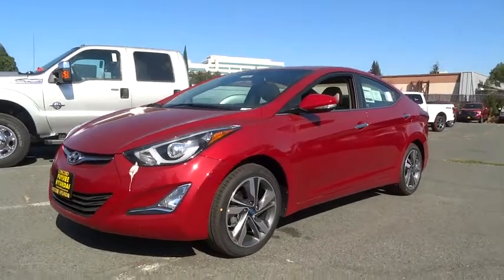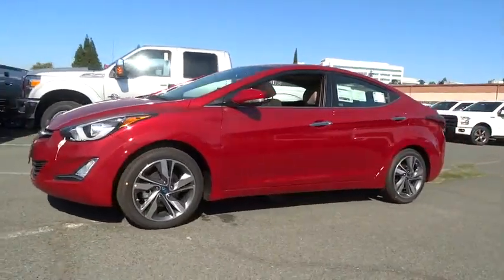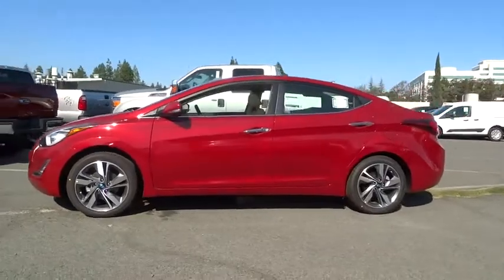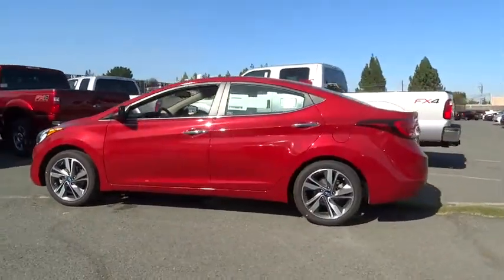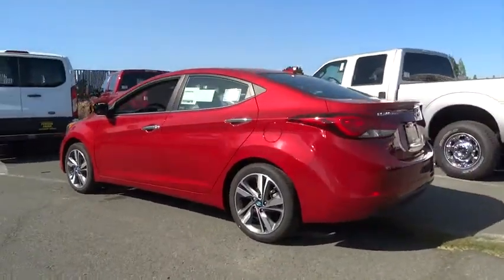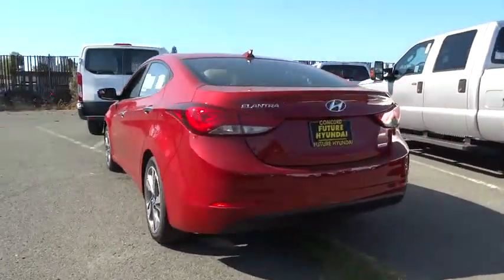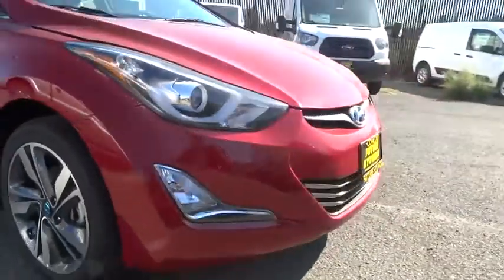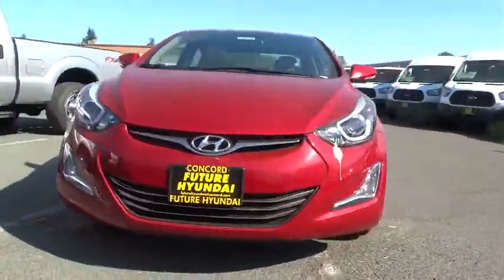2016 Hyundai Elantra Walnut Creek, East Bay, Dublin, Concord, Livermore, CA H4453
2016 Hyundai Elantra

Future Hyundai
1051 Burnett Ave

OPTION GROUP 04  -inc: Limited Ultimate Package  Radio: AM/FM/SiriusXM/CD/MP3 w/Navigation  high resolution 7-inch screen  360-watt premium audio w/external amplifier and iPod/USB auxiliary input jacks  Power Sunroof w/Tilt & Slide,Body-Colored Power Heated Side Mirrors w/Convex Spotter  Manual Folding and Turn Signal Indicator,Leatherette Door Trim Insert,Leather/Piano Black Gear Shift Knob,Leather seating surfaces,Heated Front Bucket Seats w/Lumbar Support -inc: 6-way adjustable power driver's seat w/height adjustment  front passenger slide/recline and front passenger seatback pocket,60-40 Folding Split-Bench Front Facing Heated Fold Forward Seatback Rear Seat,Turn-By-Turn Navigation Directions,Leather/Metal-Look Steering Wheel,4-Wheel Disc Brakes w/4-Wheel ABS  Front Vented Discs  Brake Assist and Hill Hold Control,Low Tire Pressure Warning